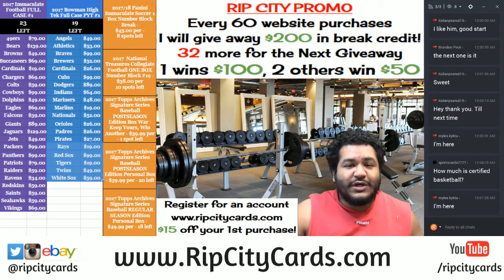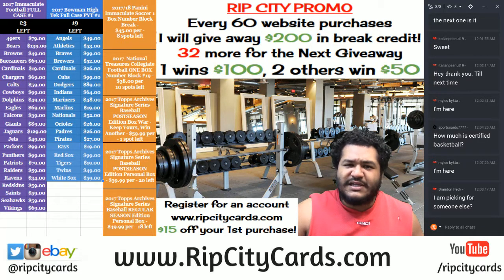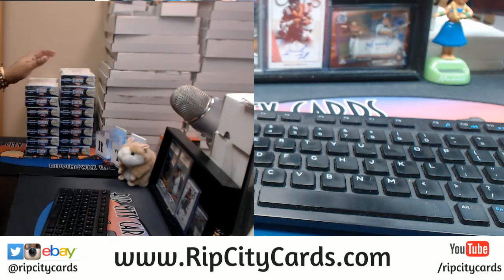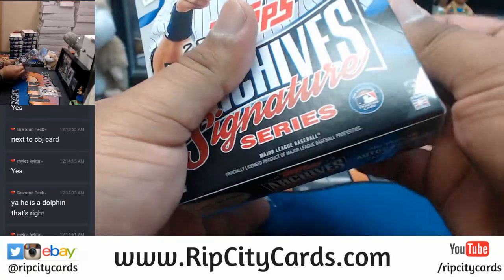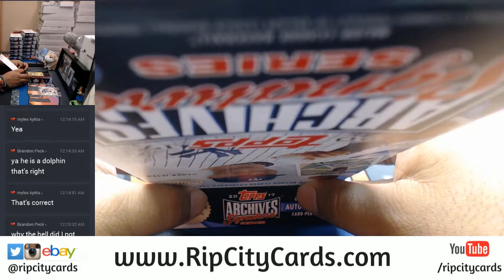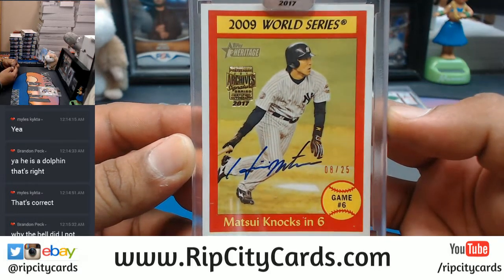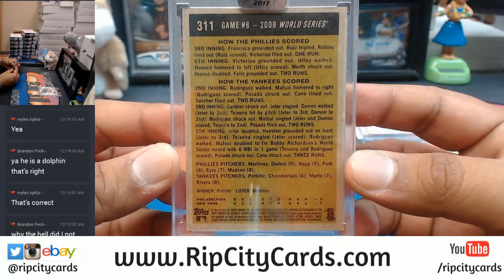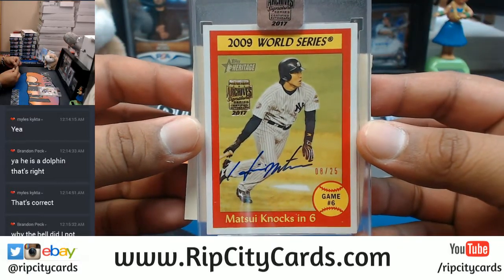2017 Topps Archives Baseball Signature Series Post Season Edition Box War #2 RCC 11092017